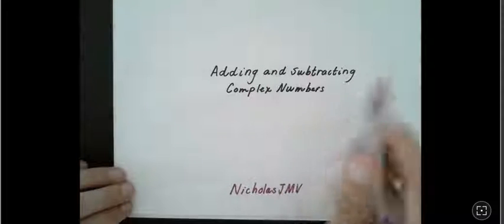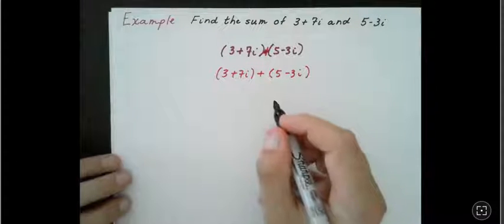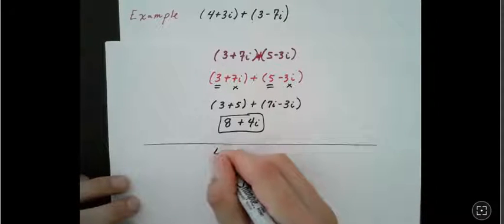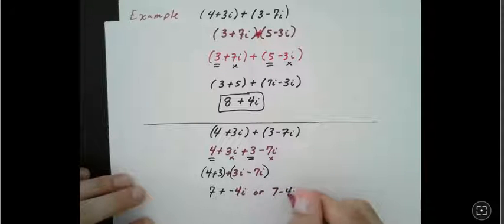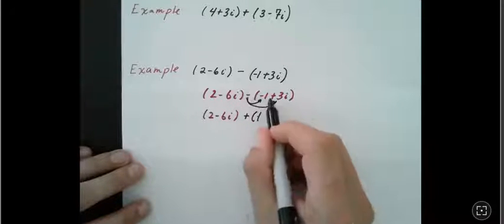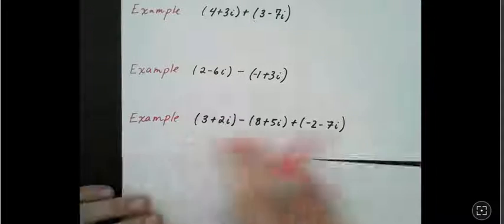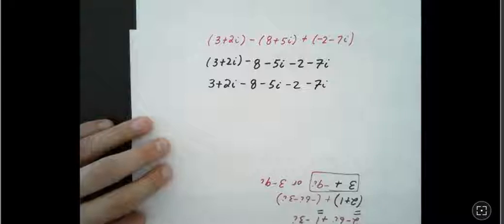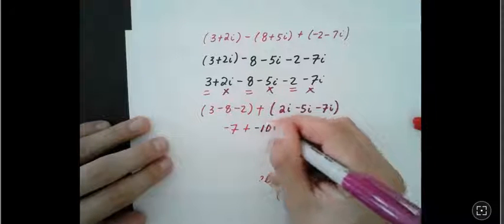Adding and Subtracting Complex Numbers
How to add and subtract complex numbers